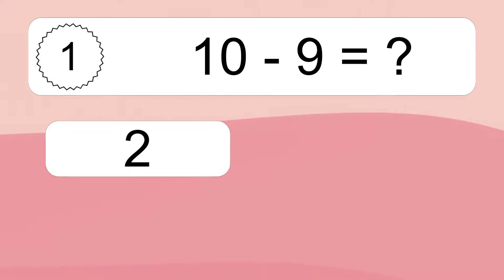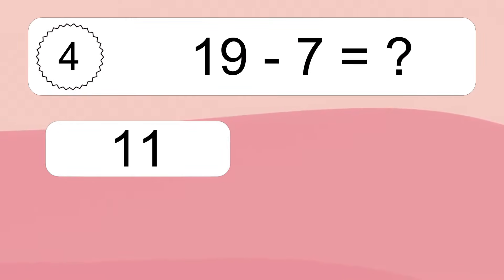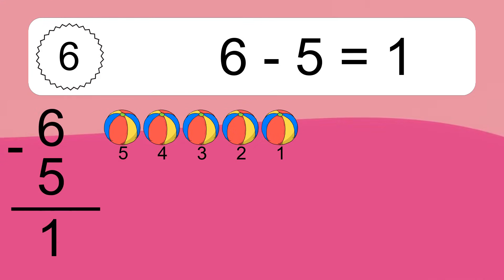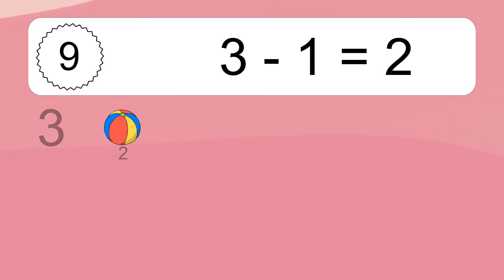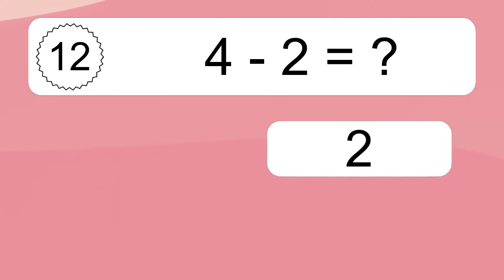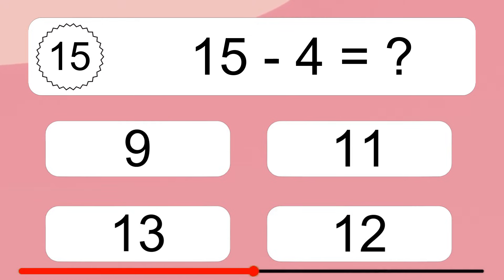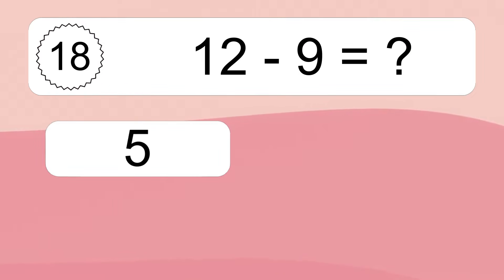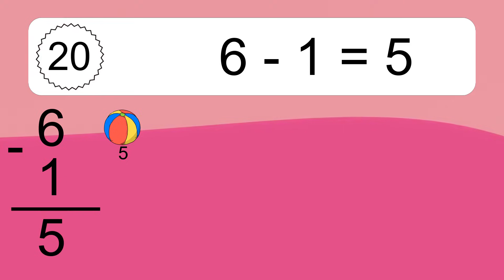20 Subtraction Quiz Exercises for Kids: Numbers Up to 20